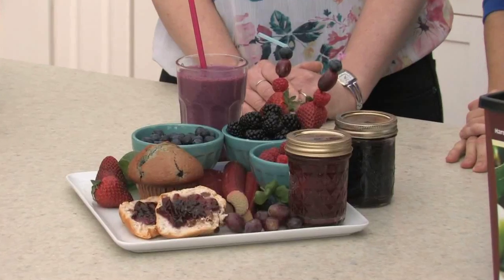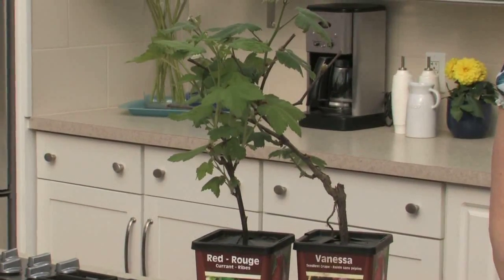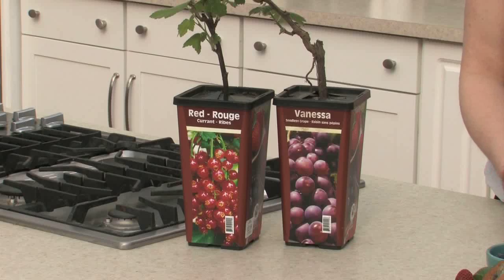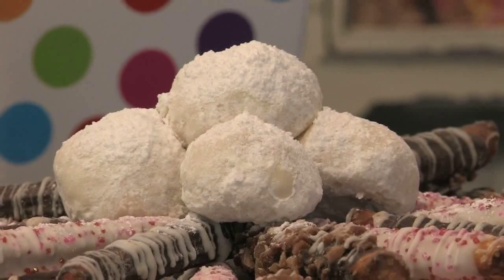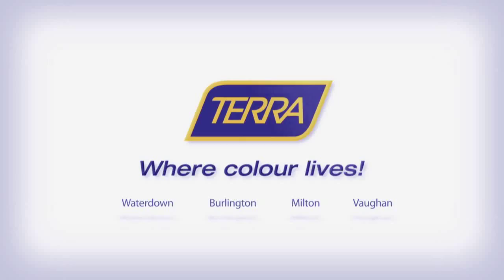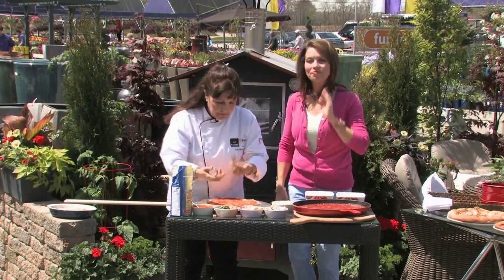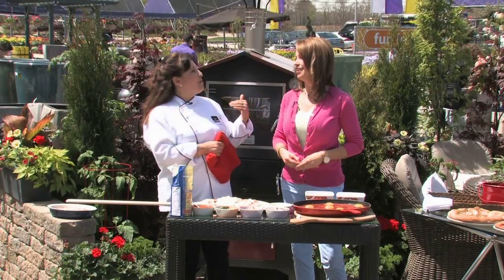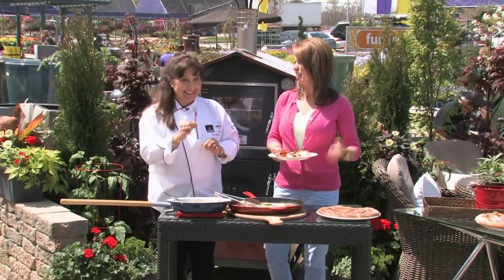TERRA @ Home Season 4 Show 14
Join us today as Colleen talks with Lesley about growing small fruit before when visit once again with Debby at Hotti Biscotti. Back at TERRA we have a special treat when Chef Julia Hanna of Ristorante Julia and Ritorno in Oakville stops by to make some fabulous Italian treats in the wood fired Fontana oven.